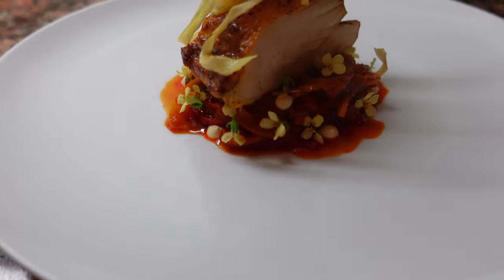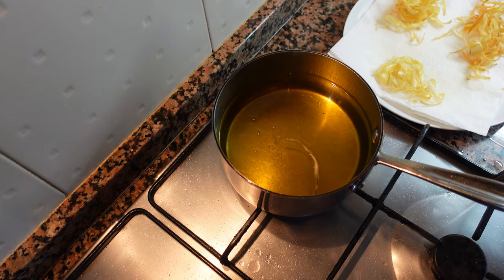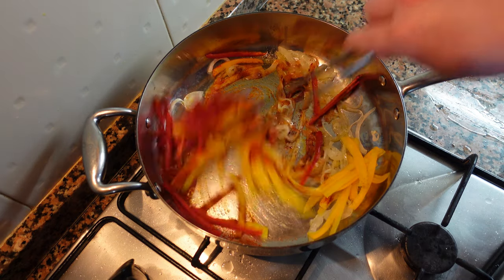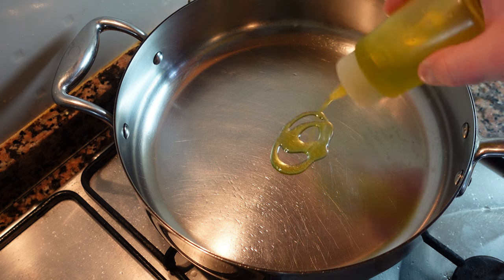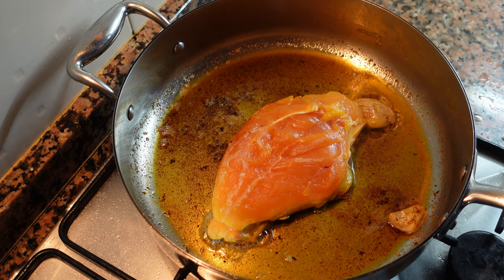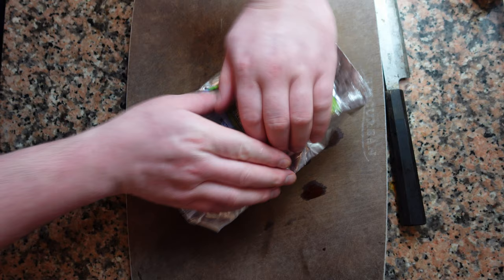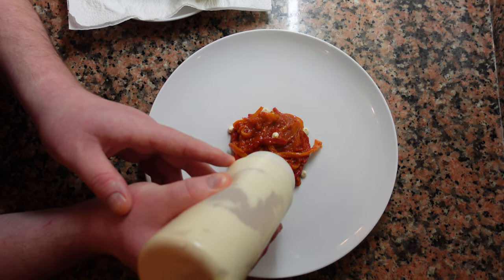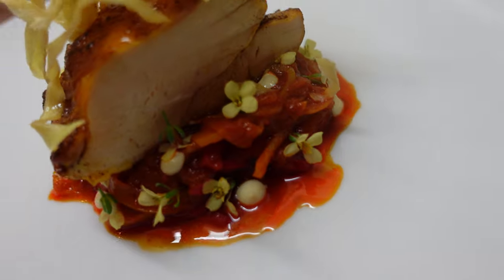Chicken with Basquaise sauce.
Sweet, Sour, Smoky and a little spice. Chicken with Basquaise sauce and crispy parsnip chips!
We are just starting out here and would appreciate your support! Our goal is to put an end to boring food and we would like to show you how!

Cooking doesn't have to be a chore, make it fun and delicious.
New videos uploaded every other day ❗️